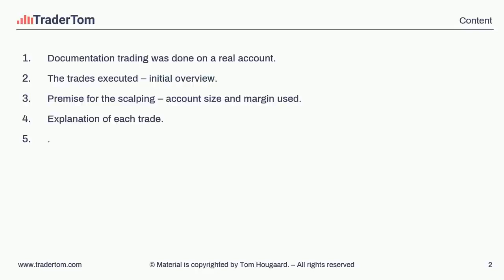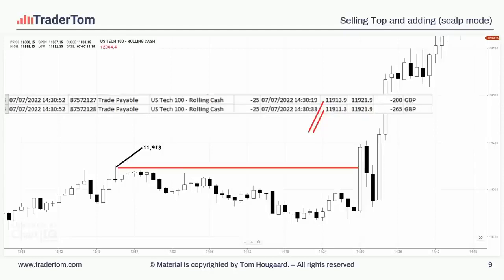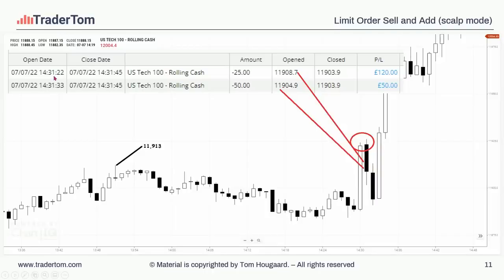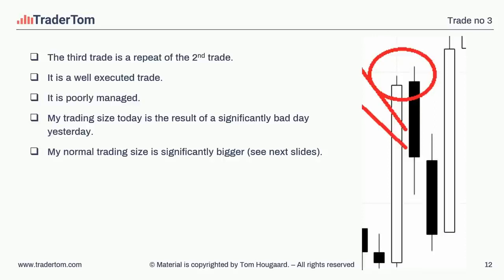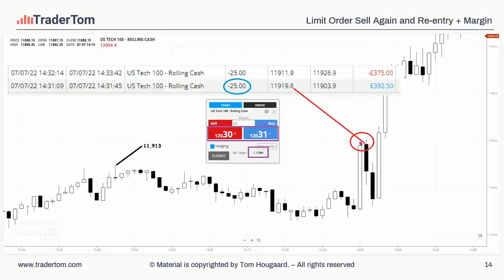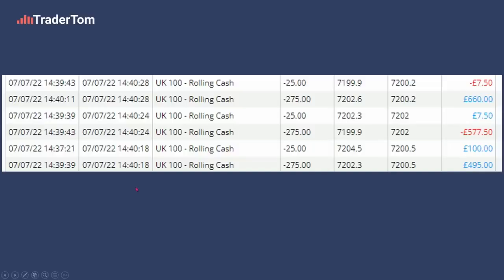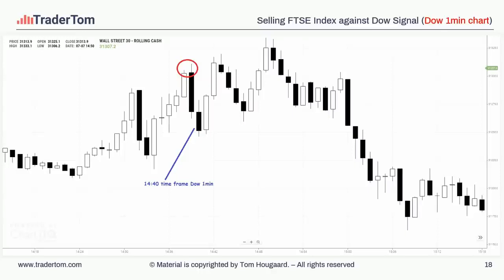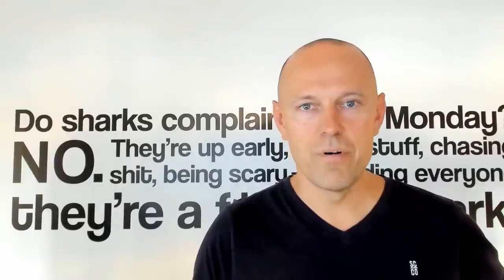Scalping the US opening minutes 2